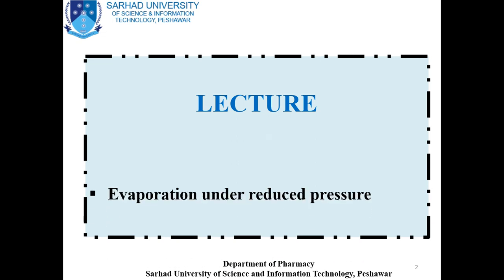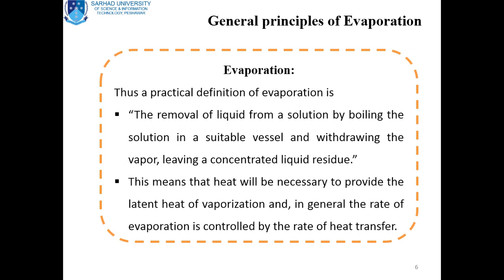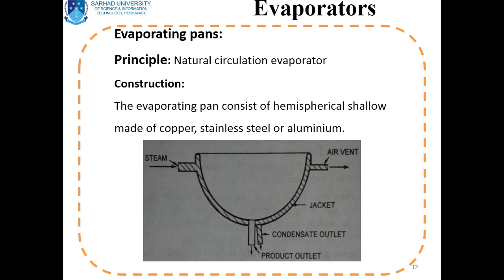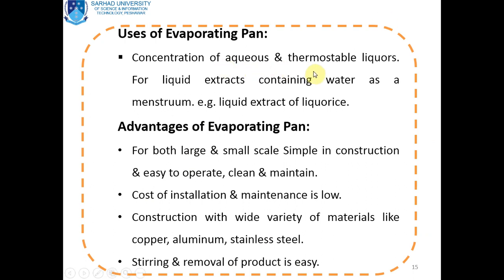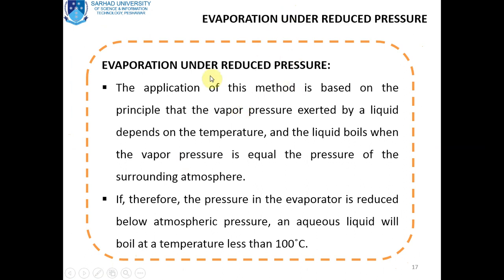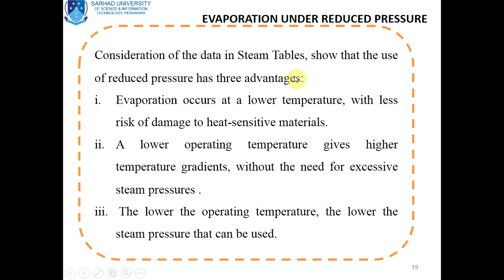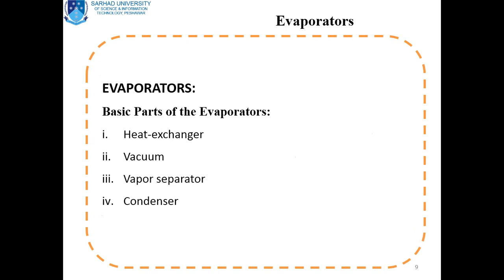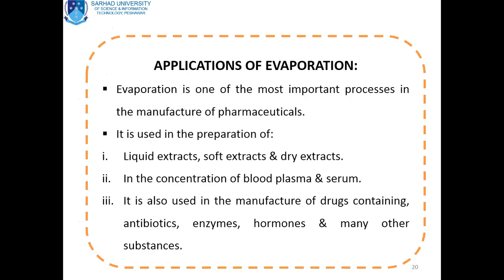Evaporation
Evaporation (Principles, Evaporators and Evaporation under Reduced Pressure)